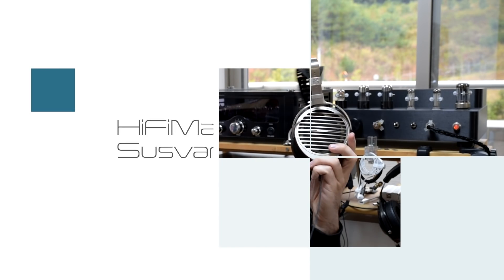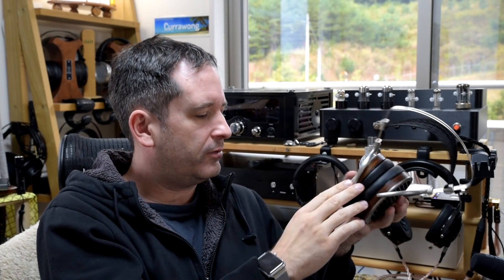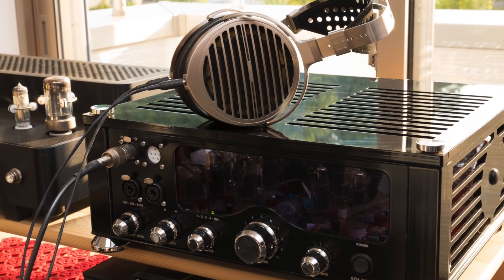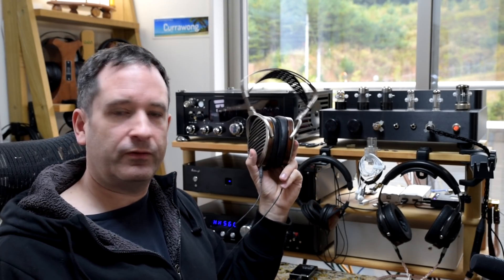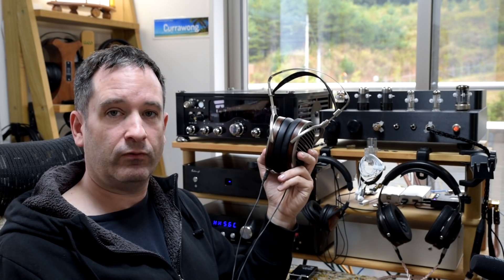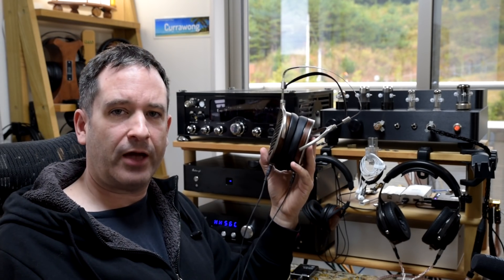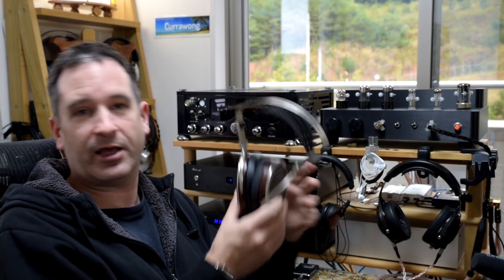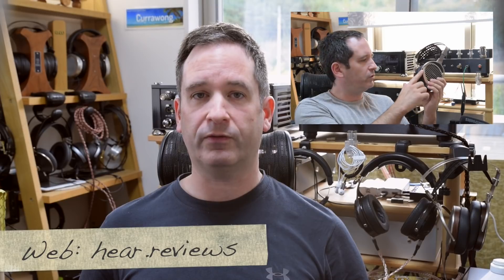The Gold Headphones! HiFiMan Susvara Review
HiFiMan's flagship planar headphones have amazing sound quality, but a tremendous price.

Thanks to HiFiMan Japan for lending me the headphones.

Support my making these videos for as little as $2/month and get early access